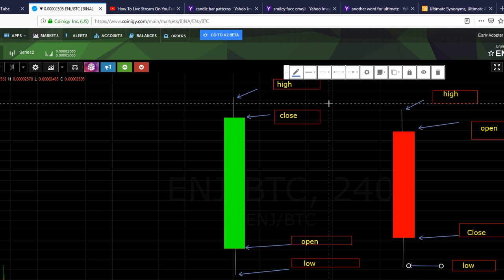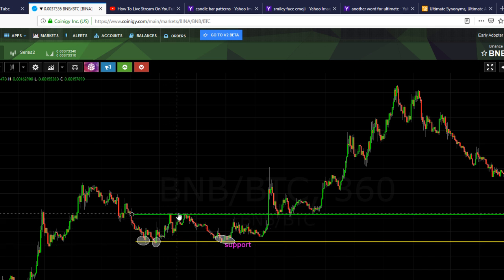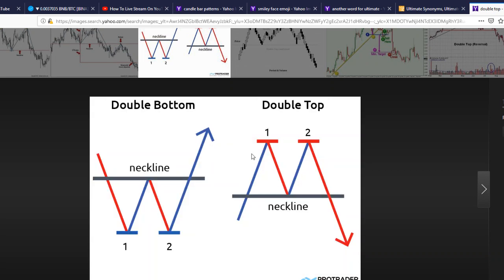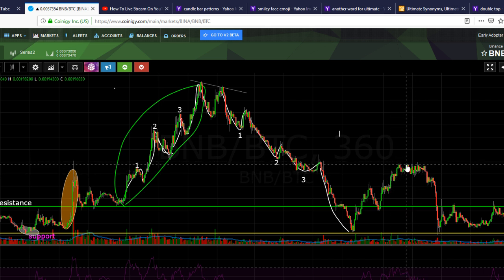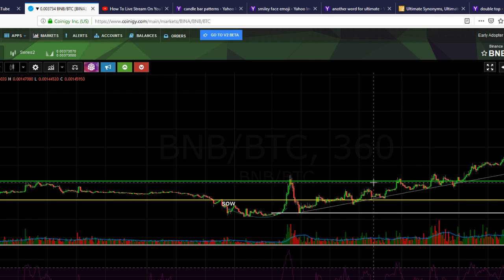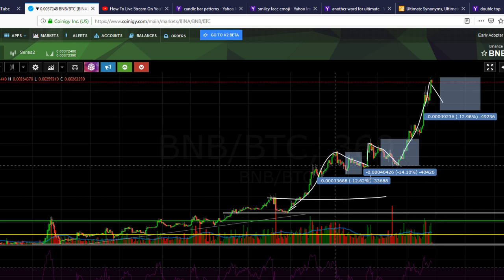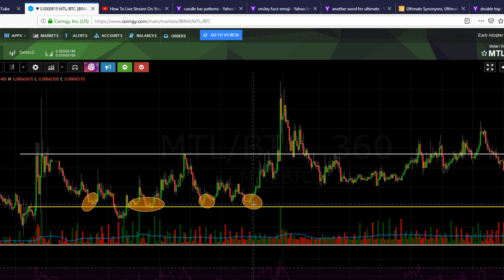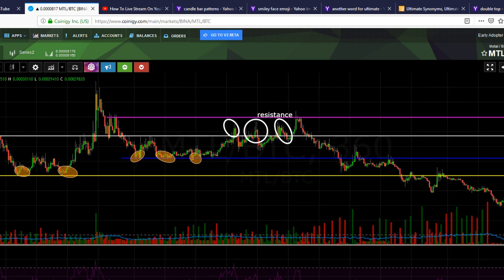The essential guide for candlestick for beginners!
MUST HAVE
► Personal Book Recommendations & More
🎁FREE STUFF
►The Brave Browser (Fast Browser That Will Pay You In Tokens If You Choose To View Ads)
🔥MORE CONTENT
*Nothing I state, share, express, or allude to should be considered professional advice or recommendations of action. This channel is intended for educational and entertainment purposes only. All content contained within is all just my own opinion and experience. Consult a professional (or two...or more) for any tax, accounting or legal related questions you may have.